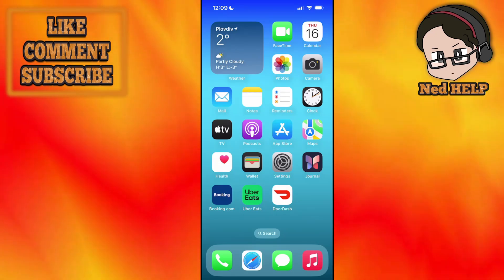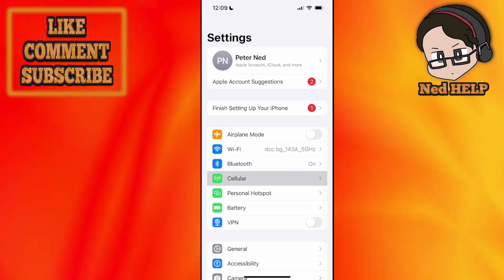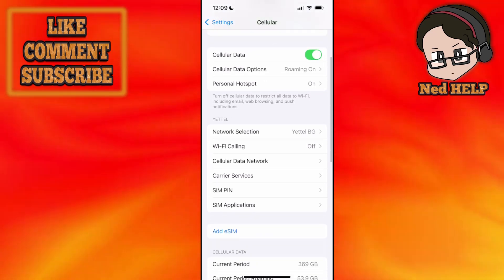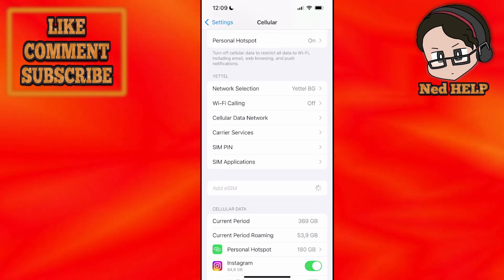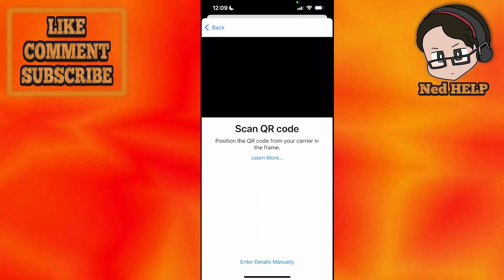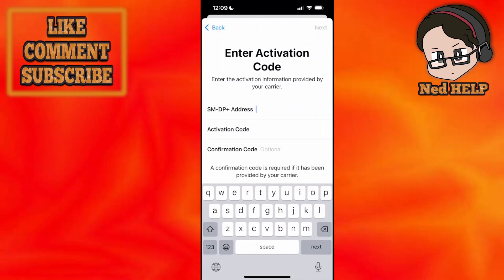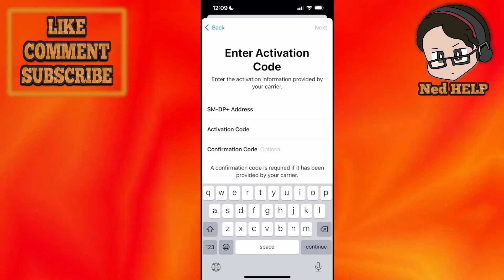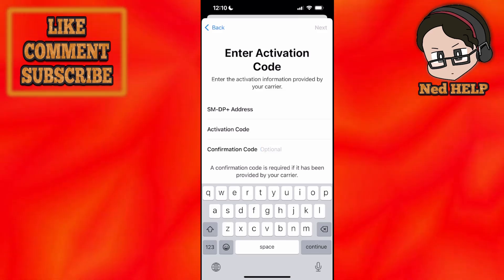How To Activate Ooredoo eSIM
In this video I show you how to activate Ooredoo eSIM. If you want to learn how to use your Ooredoo e-sim card on iPhone then this is the tutorial for you.